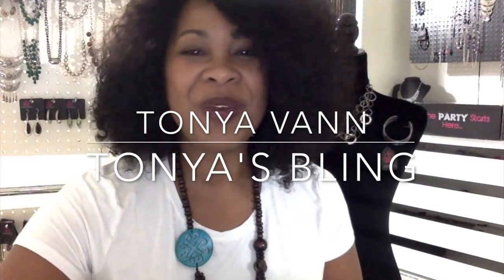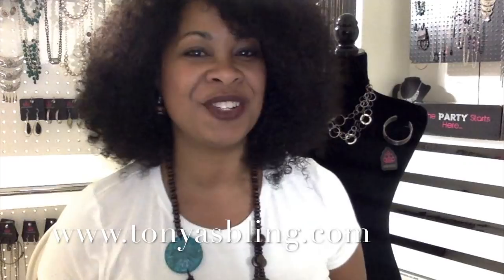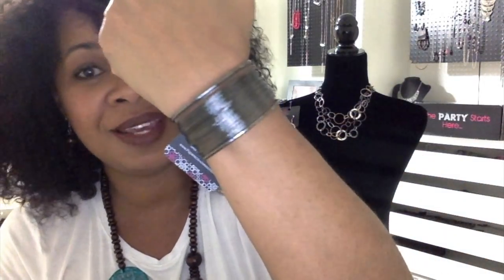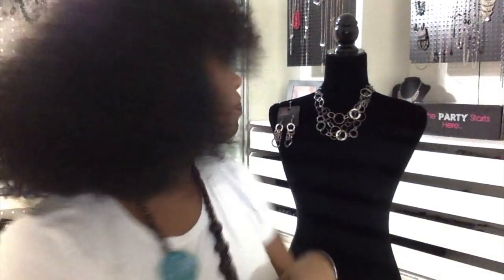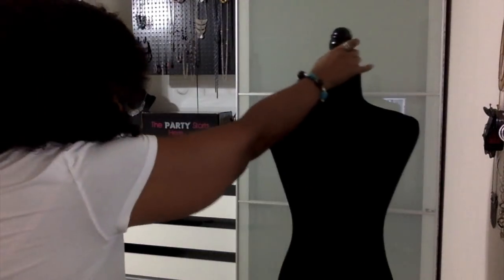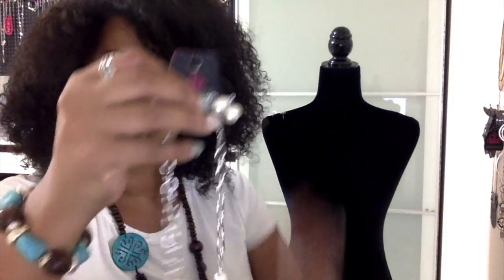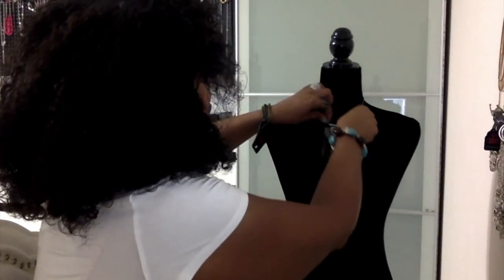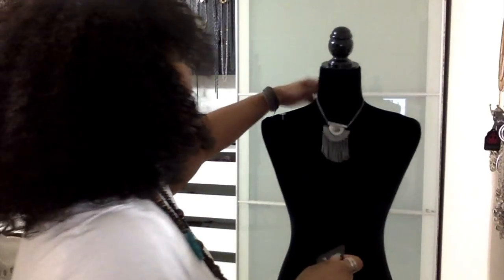Paparazzi Accessories - Fashion Fix - October 2018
These sets are GORGEOUS!!
Fashion Fix subscription is around $83 (depending on your state tax) for Paparazzi Consultants - it’s a GREAT deal!! 🙌💖👍💎